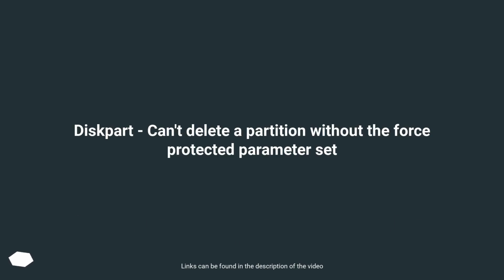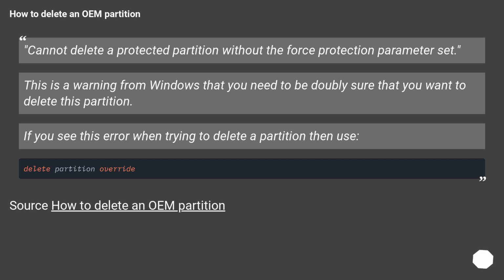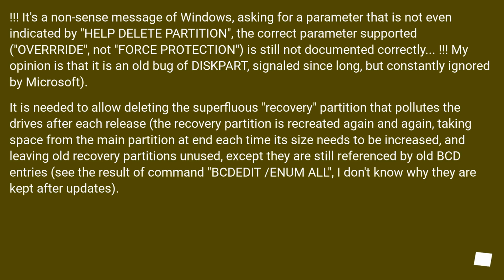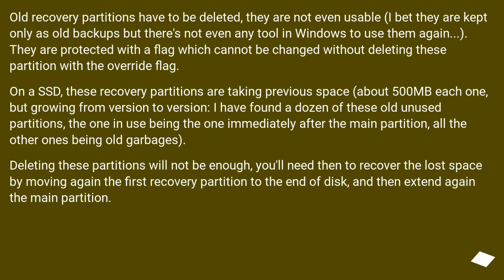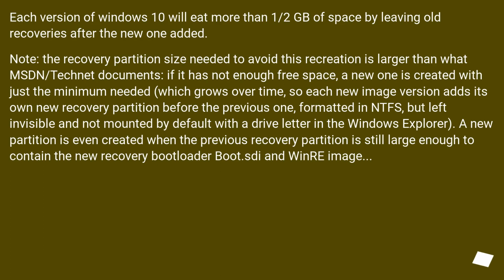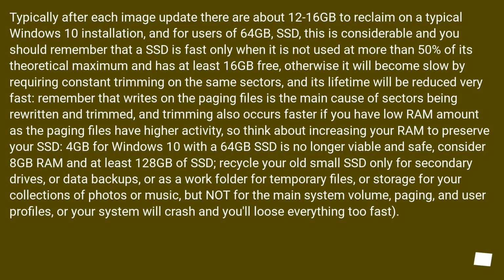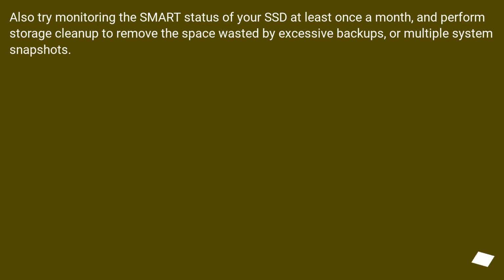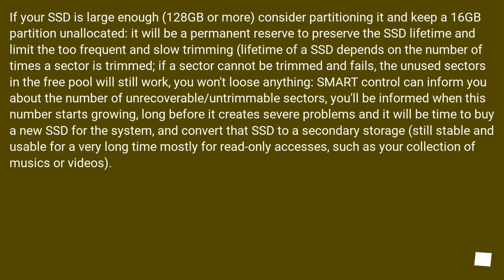Diskpart - Can't delete a partition without the force protected parameter set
Chapters
00:00 Question
00:38 Accepted answer (Score 147)
01:36 Answer 2 (Score 2)
09:21 Thank you